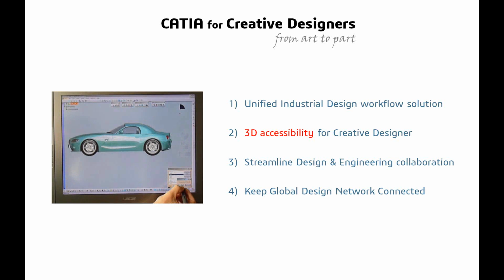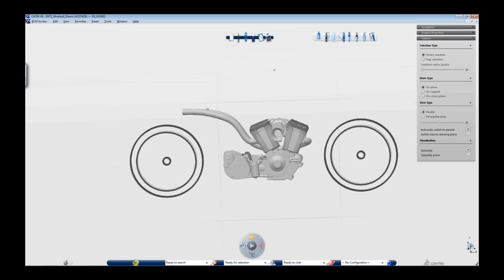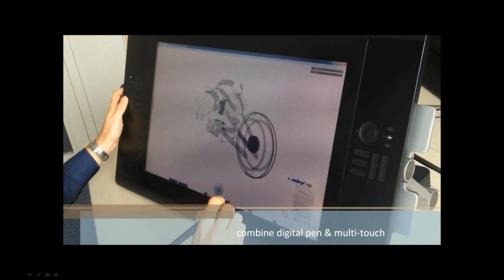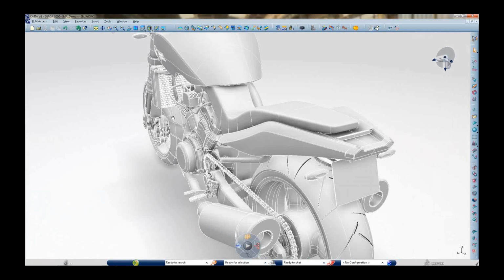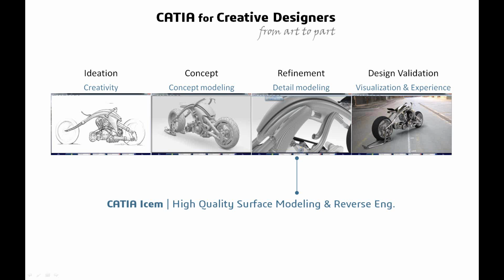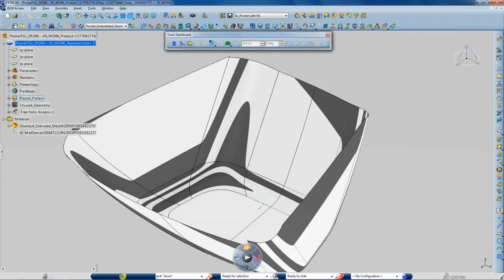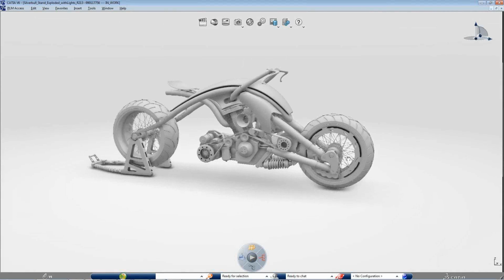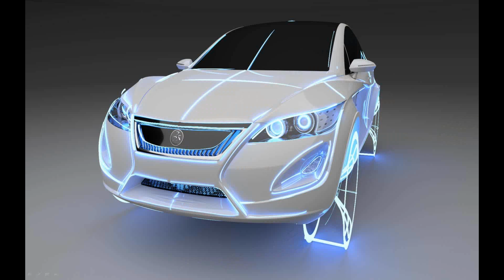Webinar: The Silverbull bike made with CATIA for Creative Designers and CATIA Icem V6 R2013x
Dassault Systèmes webinar, ‘The Silverbull Bike made with CATIA for Creative Designers and CATIA Icem V6-R2013x', took place on 13 December at 1000 GMT.

Two CATIA experts gave a 30-minute presentation about how CATIA for Creative Designers software helped designer Marc Boulangé realize his vision for the Silverbull motorbike. The session was followed by a 15-minute Q&A session.

With an innovative Unified Industrial Design workflow, CATIA for Creative Designers aims to unbind and boost your creativity, from sketch ideation with 3D Sketching, concept modeling with subdivision surfaces to Surface Refinement with CATIA Icem and Design visualization with real-time & Interactive Global illumination & Raytracing.

In this seminar they also presented what's new in the latest release of CATIA for Creative Designers V6-R2013x.

Xavier Melkonian was appointed as Director, Business Development Industrial Design for the CATIA Brand within Dassault Systèmes in January 2009. In 2010 he took the responsibility of the CATIA Design Domain in the CATIA Brand. Prior to join Dassault Systèmes, Xavier spent nearly 20 years in the software industry for Styling & Design in various positions from R&D, Sales, to Product & Industry Management.

Xavier Melkonian's responsibility includes defining the Dassault Systèmes CATIA brand strategy of the CATIA Design solutions to address the Industrial Design, Class-A and Mechanical Surfaces modeling markets for both transportation and product Design industries.

Pierre Maheut graduated from Strate Collège Designers with a master of Industrial Design and Innovation Management. After several projects in automotive and product design, Pierre worked at Citroën with CATIA V5 and ICEM Surf on a concept car presented at Frankfurt Auto Show.